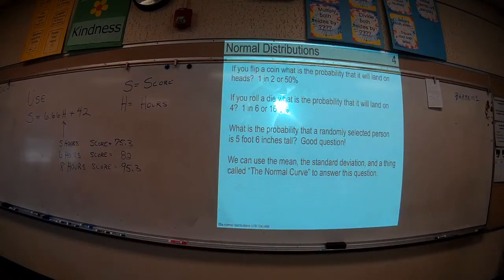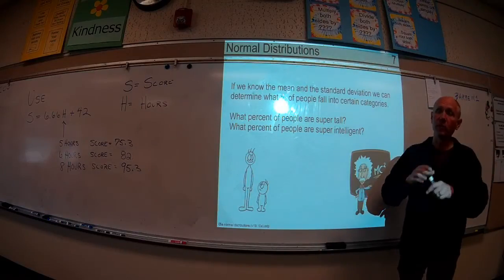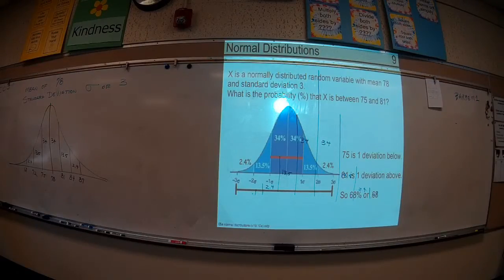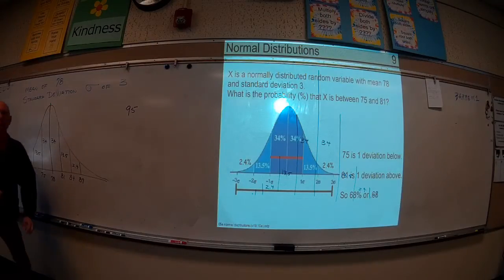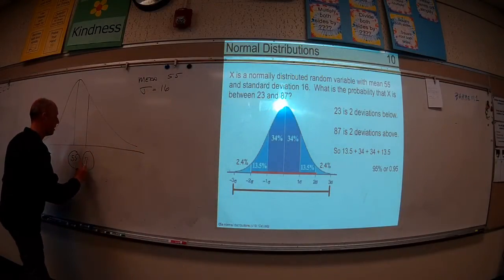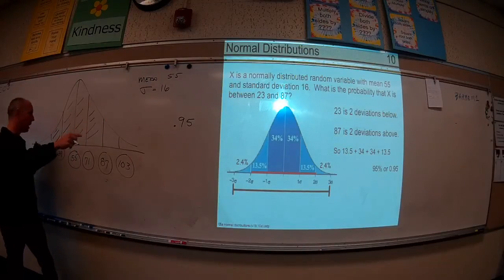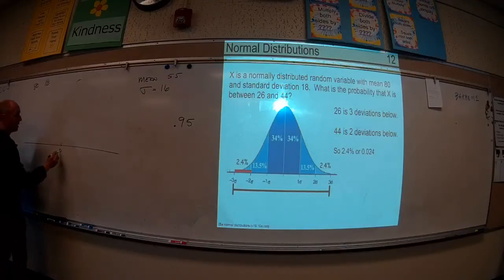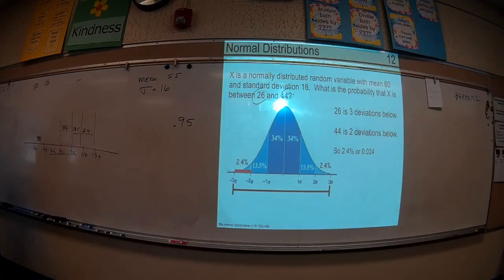Mr Barre Live Stream